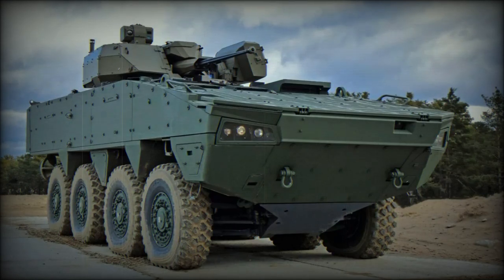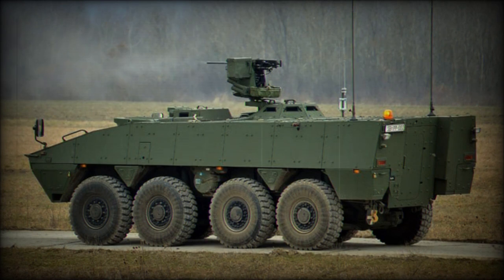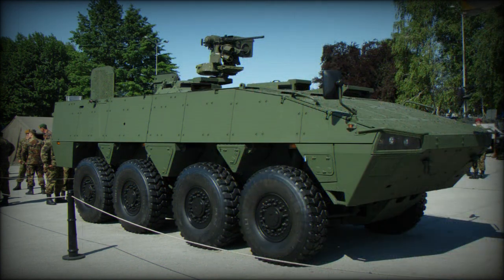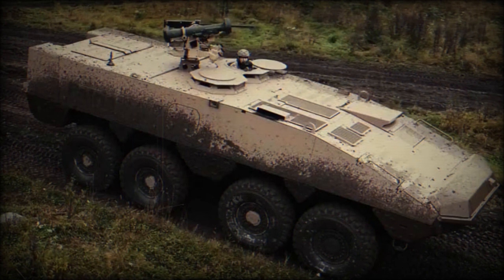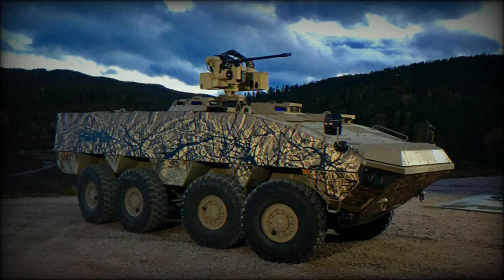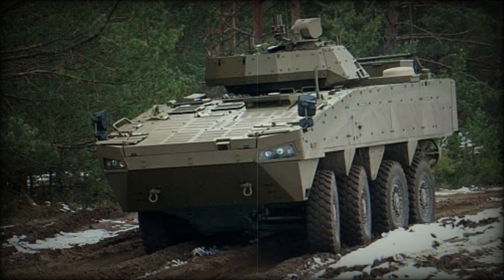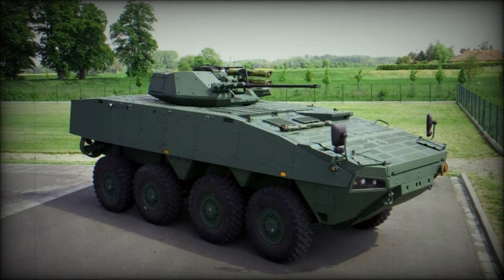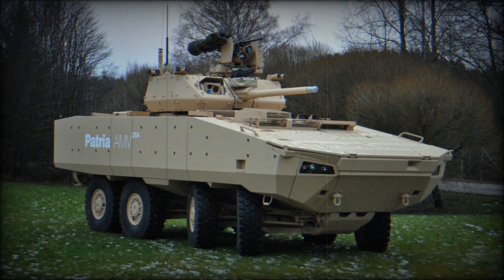Patria AMV XP Armored Personnel Carrier (Finland)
The Patria AMV XP is a newer, improved and more capable version of the Patria AMV, which is currently one of the best armored personnel carriers in the world. The "XP" stands for Extra Payload, Protection and Performance. This armored vehicle was first publicly revealed in 2013. The Patria AMV XP was selected by Slovakia. A prototype of the AMV XP was delivered to Slovakia in 2017. Slovak military announced an order for 81 of these armored vehicles for delivery until 2024. Slovak armored vehicles will have some modifications in order to suit local requirements.

The Patria AMV XP has a maximum combat weigh of 30 t. It is heavier than the standard AMV, which is already one of the heaviest and most protected armored personnel carrier in the world. The AMV XP has a payload capacity of 13 t. It can be configured to carry even heavier armor packages, weapons and other mission kits than the original Patria AMV.

With maximum level of protection the front arc of the AMV XP withstands 30 mm armor-piercing rounds. All-round protection is against 14.5 mm armor-piercing rounds. Vehicle also has a top-class mine protection. It withstands blasts equivalent to 10 kg of TNT under any wheel or anywhere under the hull. Uparmored AMV XP can survive hits of RPG-7 rockets. An NBC protection system is fitted as standard.

The Patria AMV XP can be fitted with various weapon systems, either remotely controlled or turret-mounted weapons. A baseline armored personnel carrier is proposed with a remotely-controlled weapon station, armed with a 12.7 mm machine gun. Slovak armored vehicles will be fitted with a locally-produced Turra 30 remotely-controlled turret, armed with a 30 mm cannon, 7.62 mm coaxial machine gun and two anti-tank guided missile launchers.

Considering its protection levels, a well-armed the Patira AMV XP can be seen as a wheeled infantry fighting vehicle, rather than a wheeled armored personnel carrier. It weights more, is better protected and packs heavier punch than most armored personnel carriers. In many respects it even outperforms many older IFVs, such as American M2 Bradley, British Warrior, or Russian BMP-2.

This armored personnel carrier is operated by a crew of 3, including commander, gunner and driver. It accommodates 8 dismounts. Troops enter and leave the vehicle via a rear power-operated ramp with integral doors. There are roof hatches for firing or emergency exit.

This armored vehicle is powered by a Scania DC13 turbocharged diesel engine, developing 603 hp. The original AMV had a less powerful engine, developing 480 or 540 hp. Engine is mated to a ZF 7-speed automatic transmission. The AMV XP also has a new suspensions system, which can be used in any other older Patria AMV armored vehicle. A hydropneumatic suspension system with height adjustment capability, is proposed as an option. Steering is liked to the front four wheels. Steering on 4th axle is optional. The AMV XP is fitted with a central tyre inflation system. It improves mobility over difficult terrain, such as sand, mud and snow.

This armored personnel carrier has amphibious capability. On water it is propelled by two rear-mounted waterjets. However once extra armor is fitted it is no longer amphibious.

Fire support vehicle, fitted with Italian Leonardo Defense Systems HITFACT 120 mm turret. It has considerable anti-tank capability and can be rapidly deployed over long distances. This armored vehicle was first publicly revealed in 2019.

Rosomak XP is a Polish license-produced version of the Patria AMV XP. It was first publicly revealed in 2015.